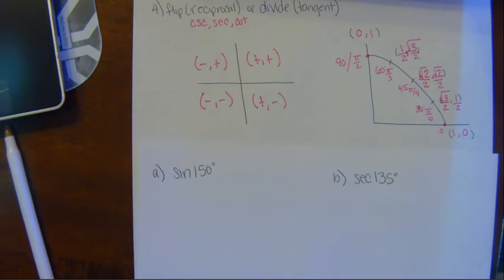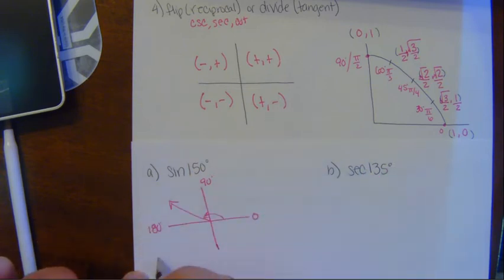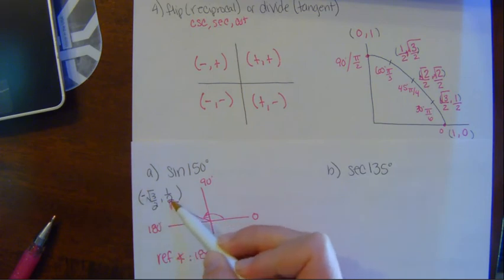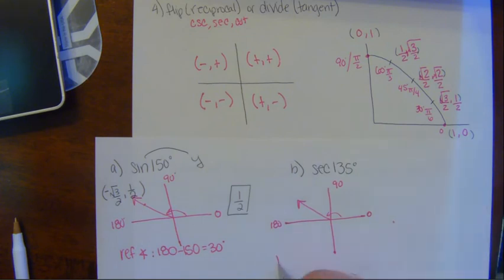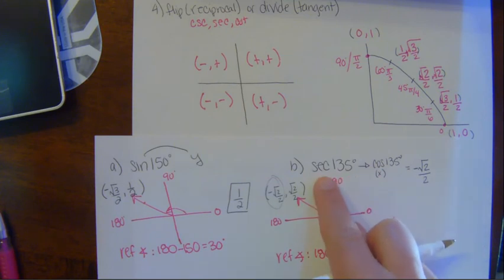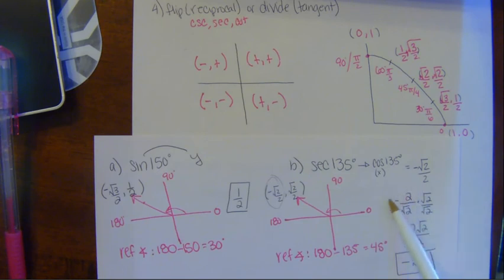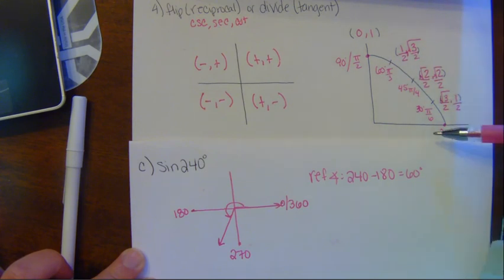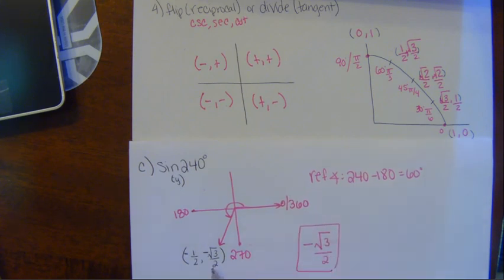9 4 Evaluate Angles Degrees